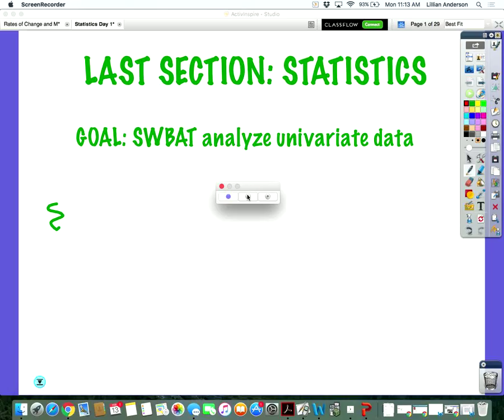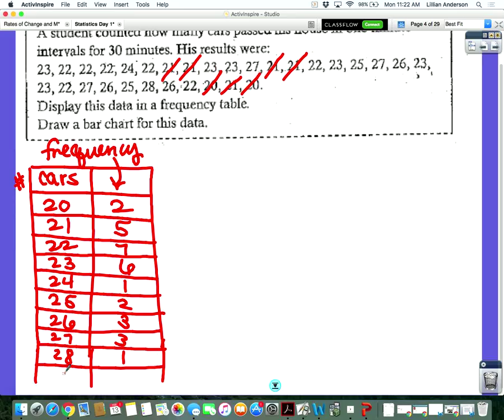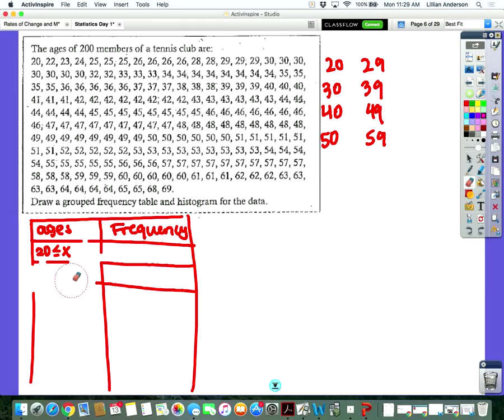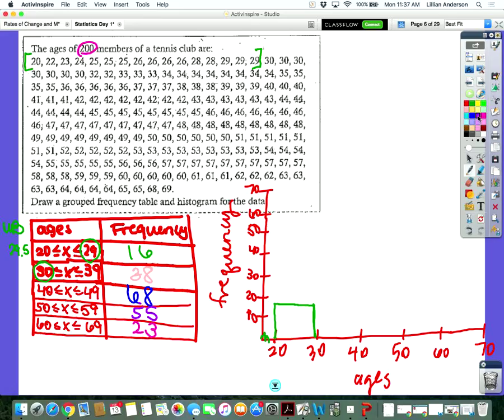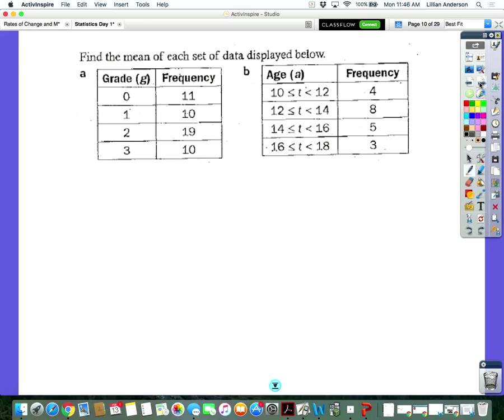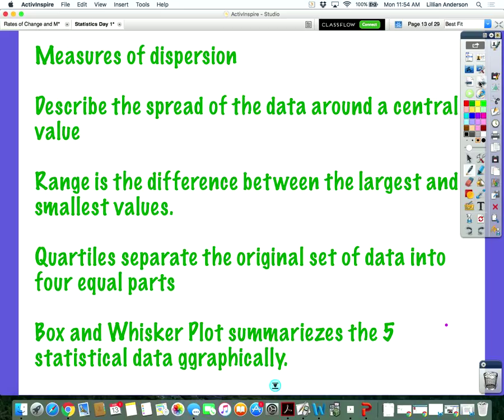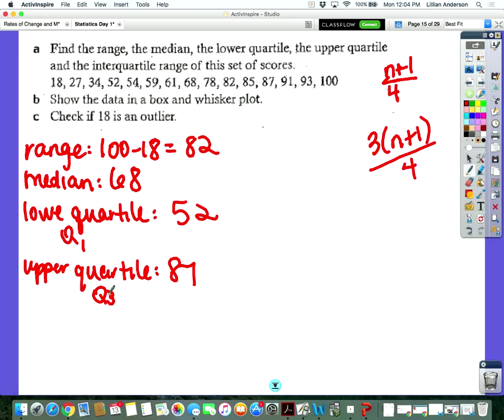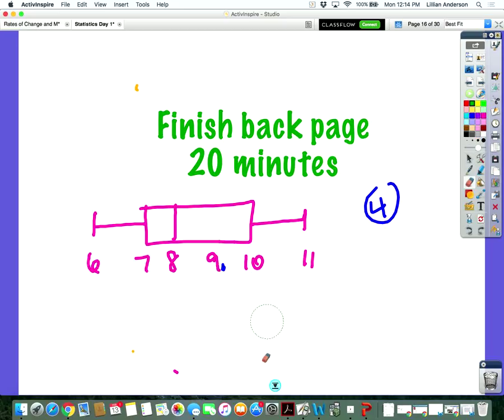Statistics IB SL